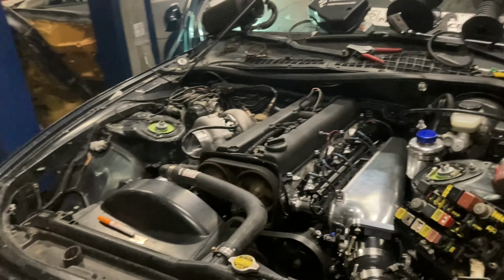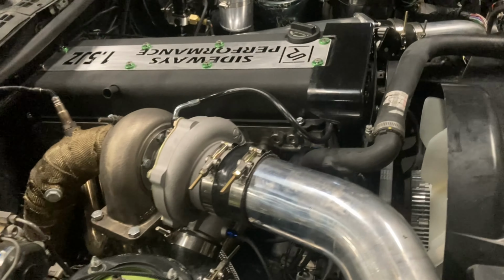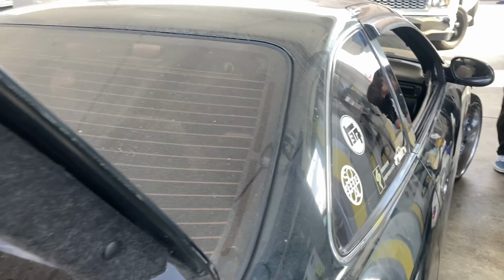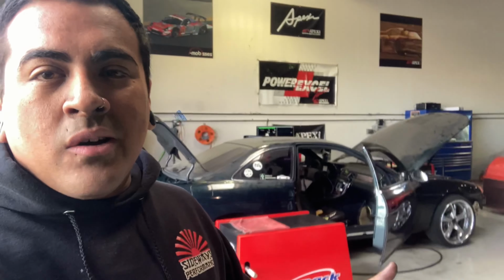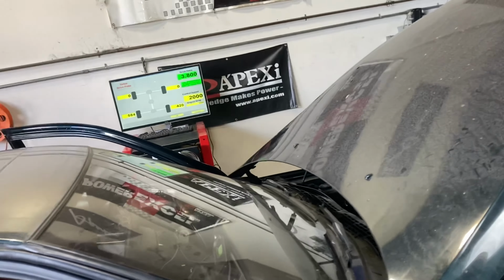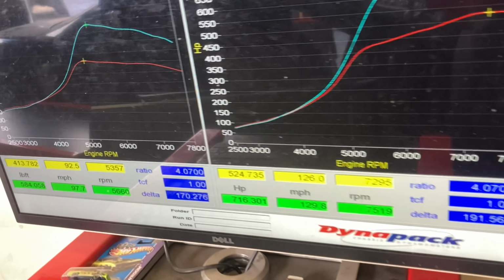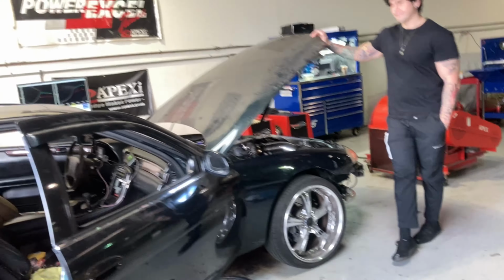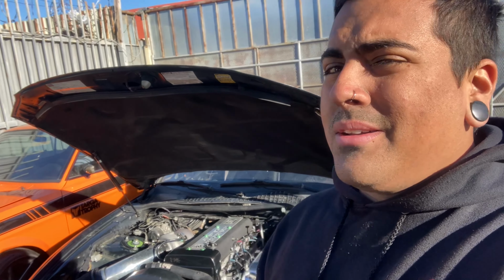1.5jz 700Hp sc300 Dyno 2 step (final )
If you hadn’t in the video last time I was putting the whole entire engine together with a fully built head and ripping The old low horsepower 1jzgte out.. part one is here in the description

Part 1 of the series is here @Trevor Wagner 700Hp 1.5jz sc300 build part 1

In This video will be starting up the car showing off the fuel system and making that 700 hp jam on Dyno Setting up 2?step and rolling antilag Then getting the car back to the shop to start assembling the rest of the car for paint￼